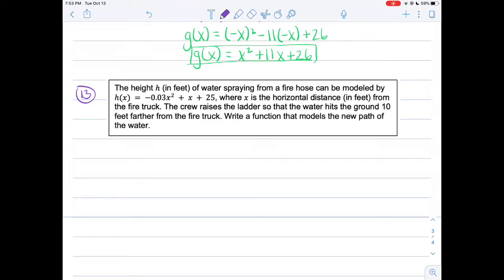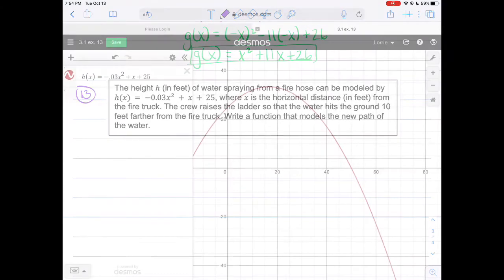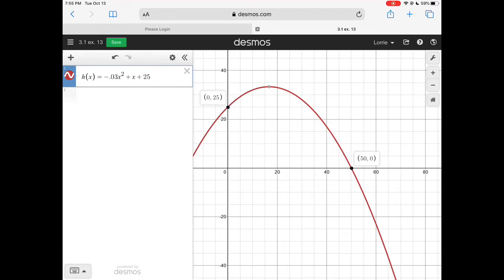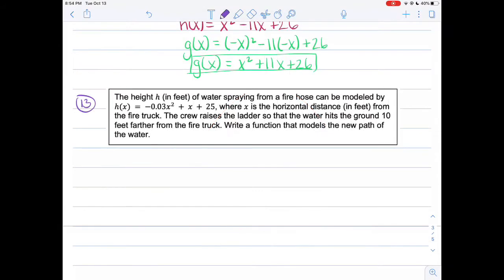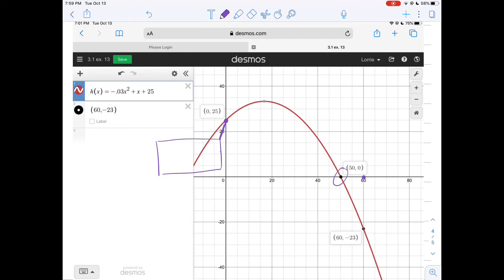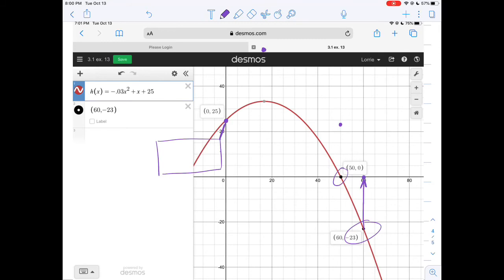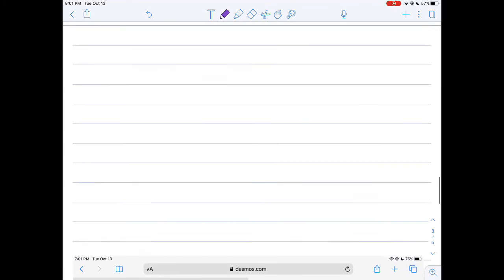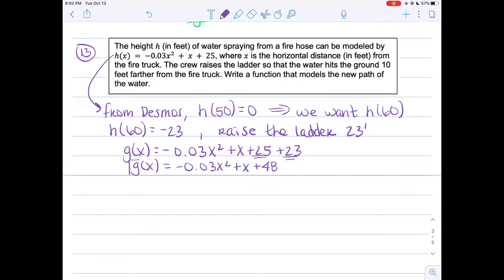Lesson 3.1 Part 5